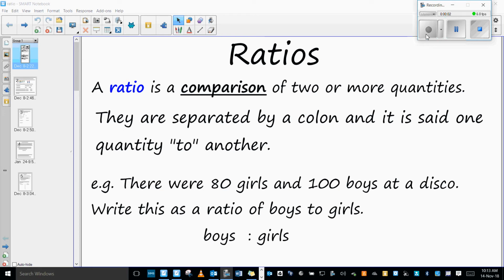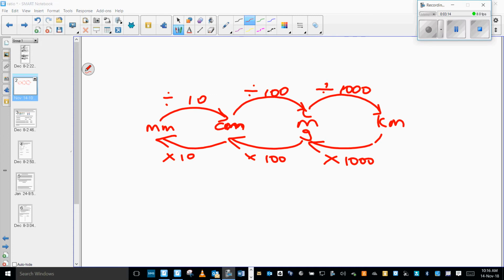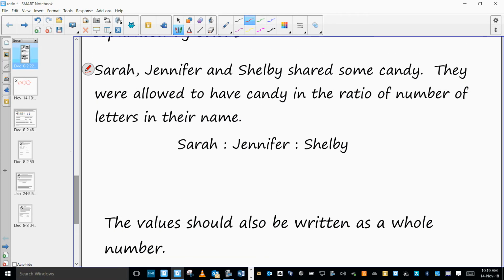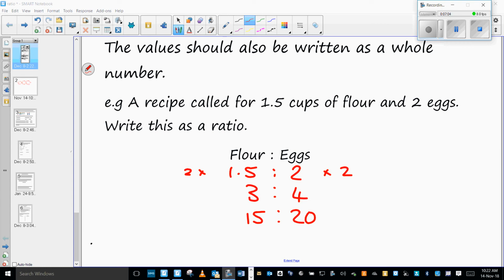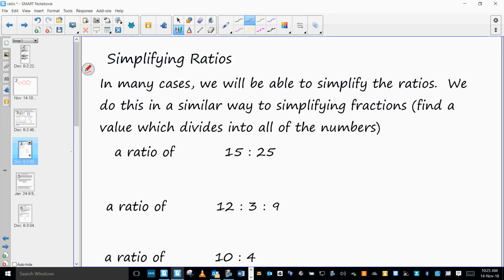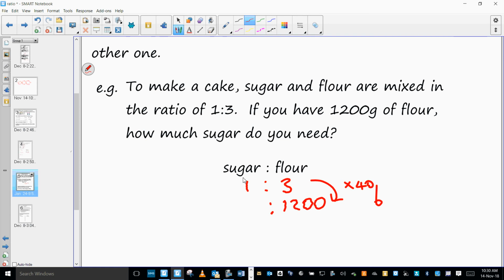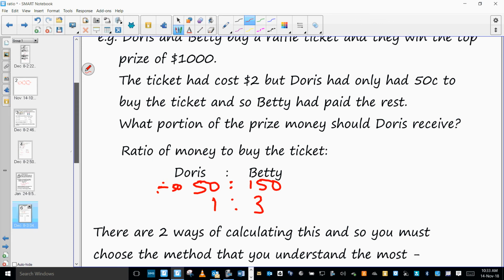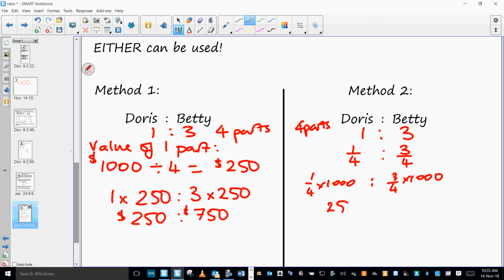ratio nov 14